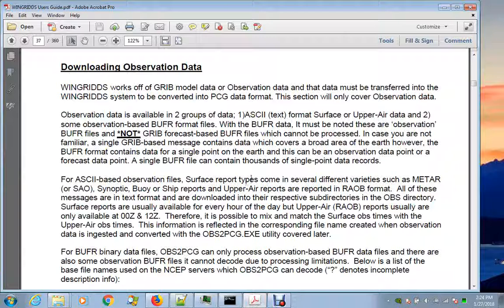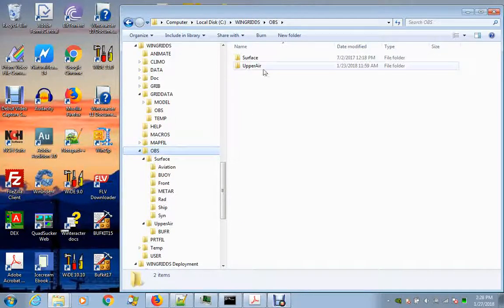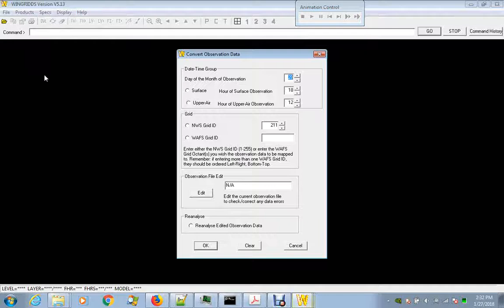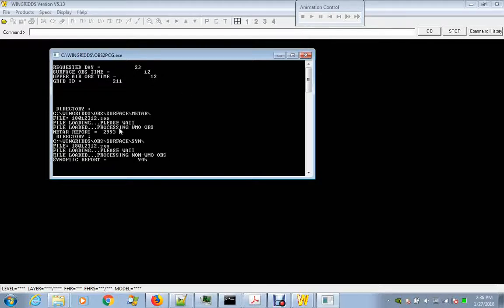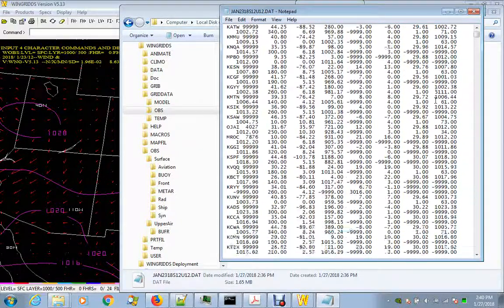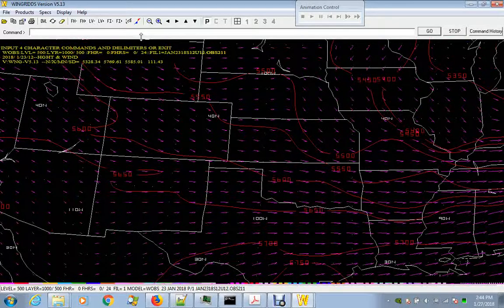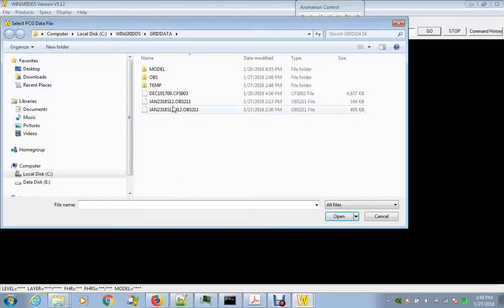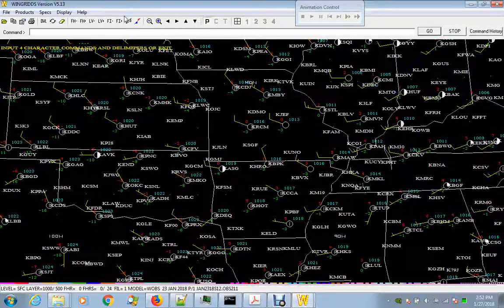WINGRIDDS Tutorial 4 - Processing Observation Data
Video series describing the operations of WINGRIDDS. This video describes the process of converting Observation data to WINGRIDDS Data Format.